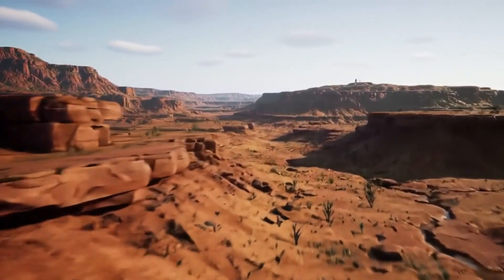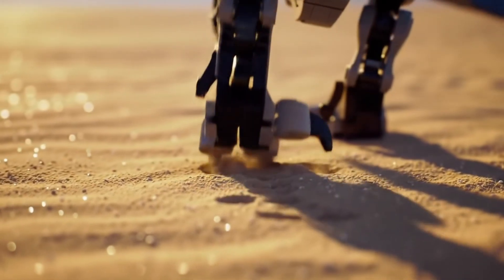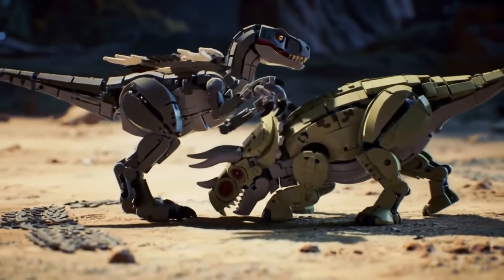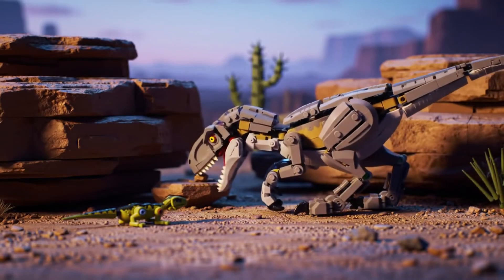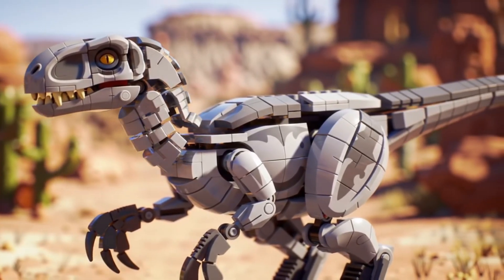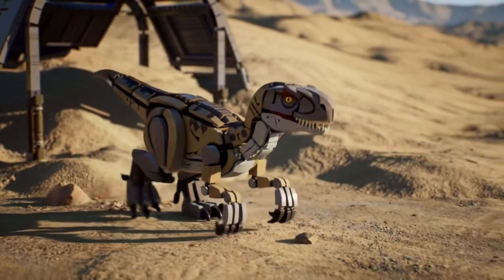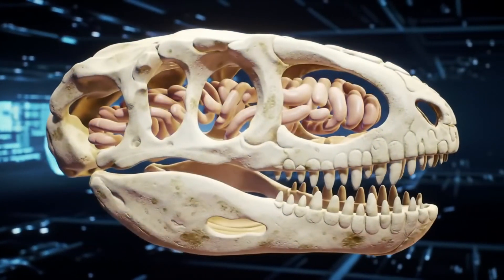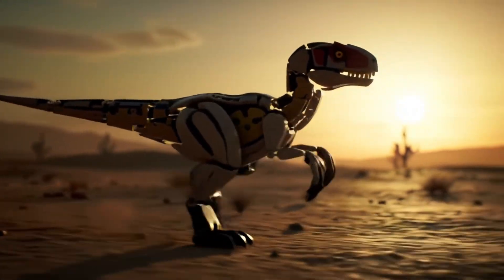A Velociraptor's Life | Brickassic Chronicles E2: The Swift Thief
Welcome back to **Brickassic Chronicles**, the series where prehistoric life is rebuilt brick by brick. In Episode 2, we uncover the shocking truth about one of the world's most famous dinosaurs: Velociraptor.

Was it a giant, scaly monster? The answer is no. Journey with us 75 million years into the past to meet "The Swift Thief," a feathered, turkey-sized hunter with a deadly secret. This scientifically-accurate LEGO nature documentary, inspired by "Walking with Dinosaurs," follows the complete life of a real Velociraptor.

Using a custom, fully-articulated LEGO MOC against a photorealistic CGI world, we will witness its birth, its ingenious hunting strategies, its fight for survival in the harsh Gobi Desert, and its ultimate legacy. Prepare to have the movie myths shattered.

If you want to see more of the Brickassic Chronicles, please **LIKE** the video, **COMMENT** with the dinosaur you want to see next, and **SUBSCRIBE** so you don't miss an episode!